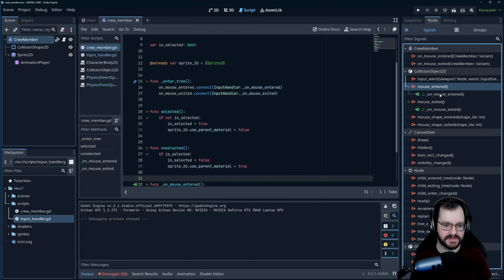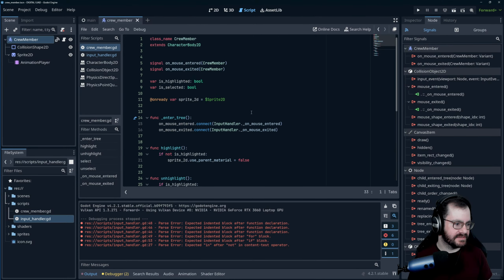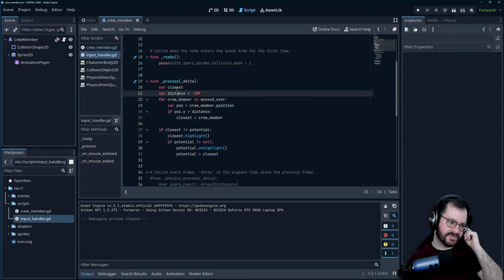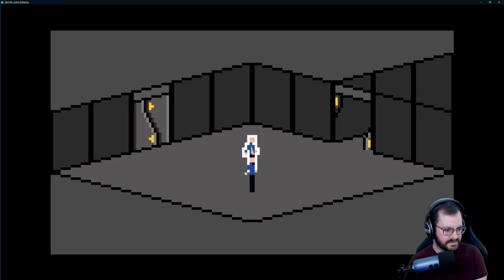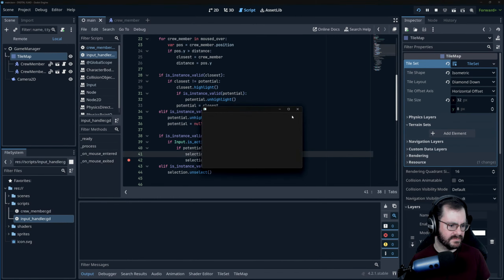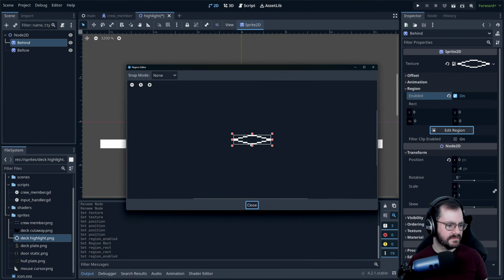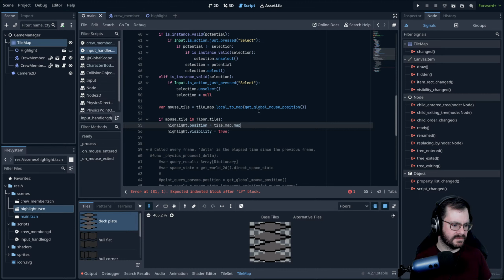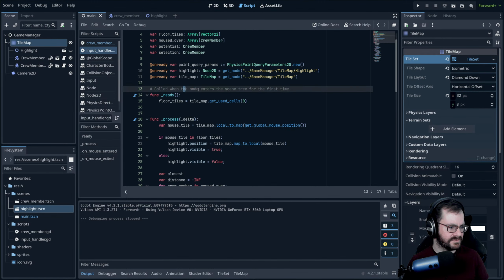Making an FTL-like in Godot - Ep. 2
In this episode, we're going to work on getting the basic input and pathfinding set up with our rudimentary tilemap...